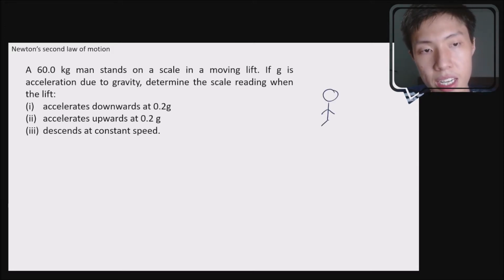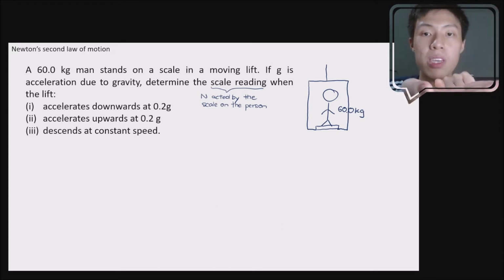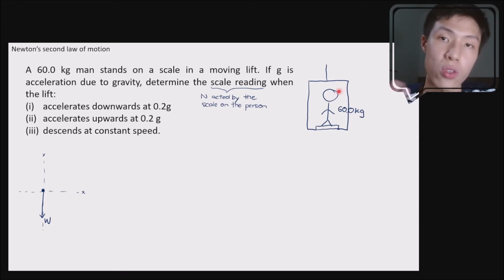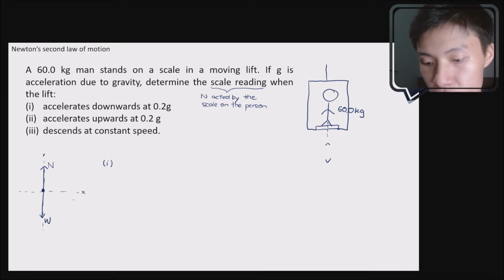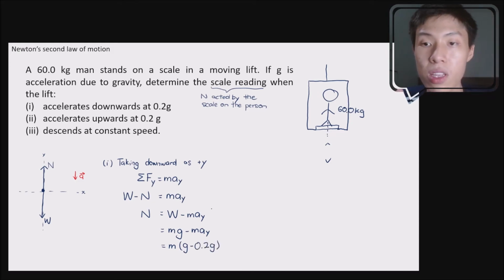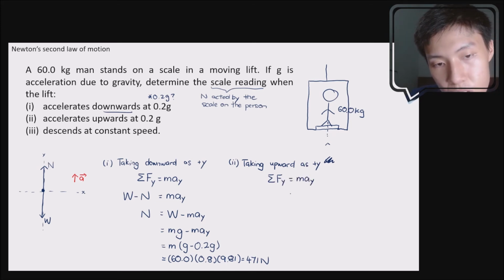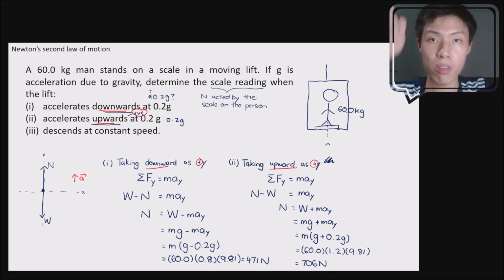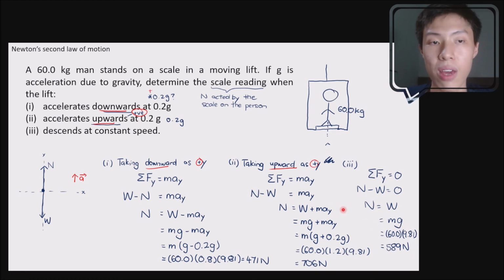Newton's second law of motion (Example 1) [Chapter 4: Forces]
Timestamp
00:00 - Understanding the problem
01:02 - Scale reading
02:43 - Draw FBD
05:26 - Question (i)
08:35 - Question (ii)
10:55 - Question (iii)